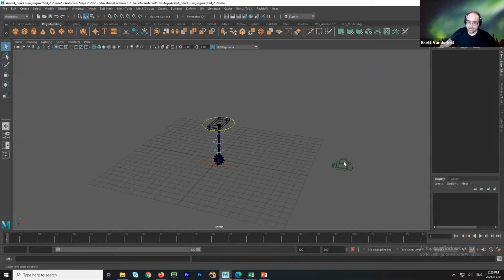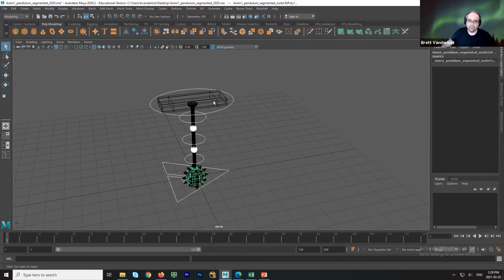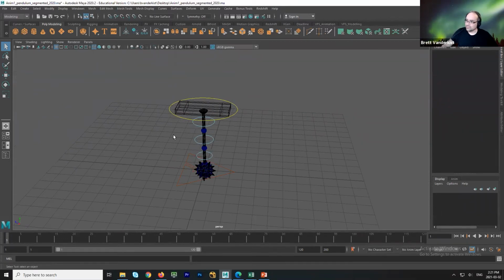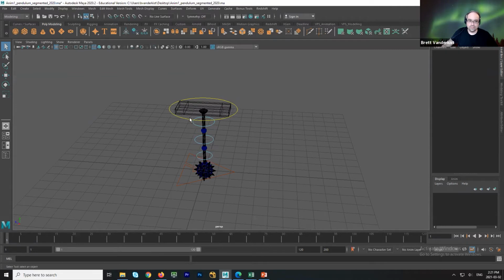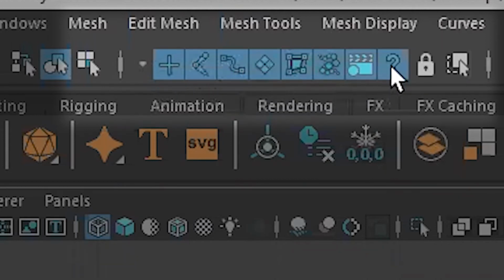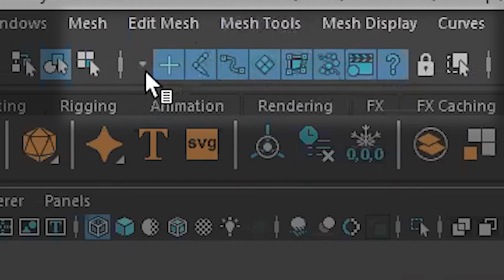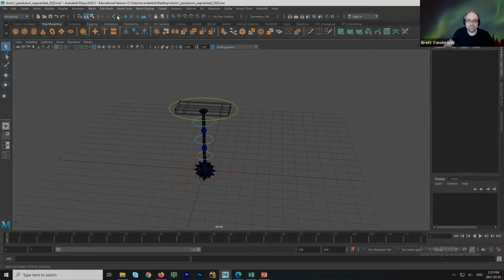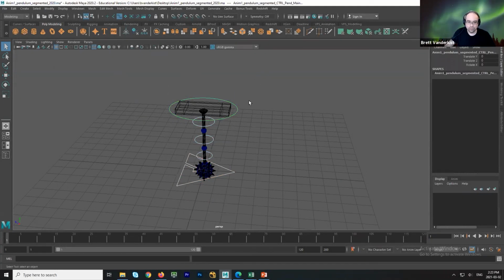Filter Your Selection